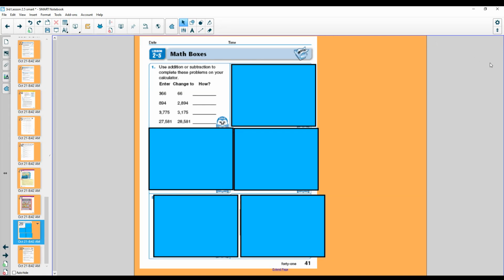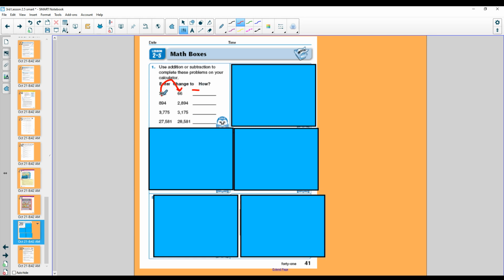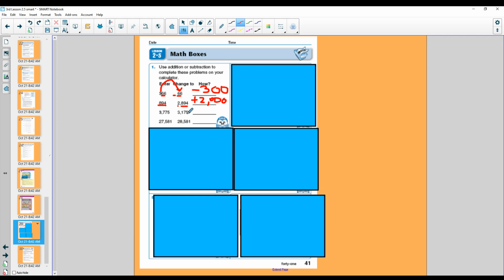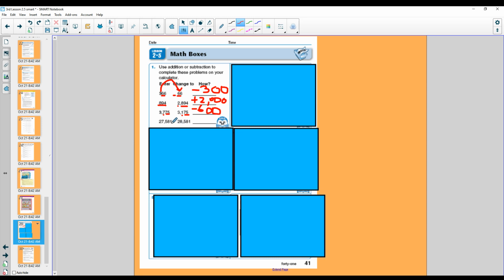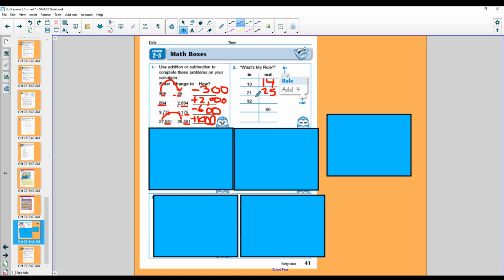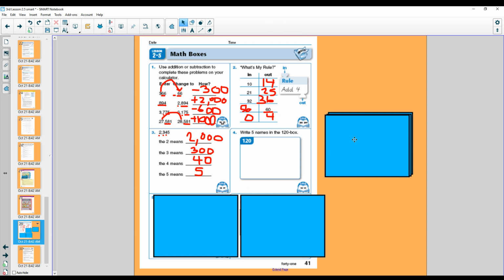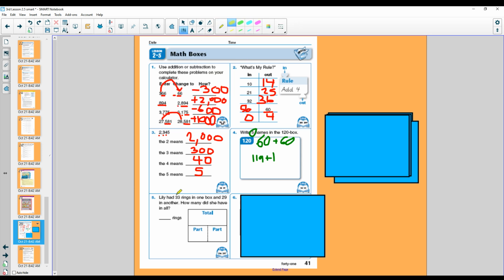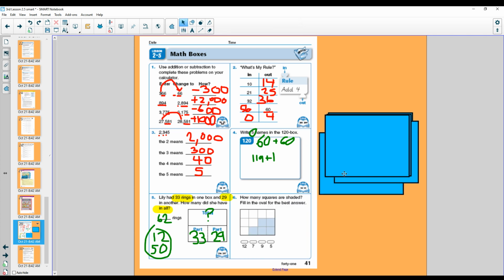Everyday Math 2.5 Math Boxes Jp. 41